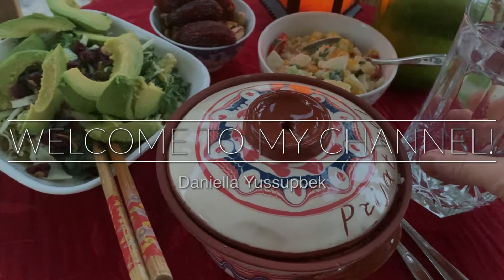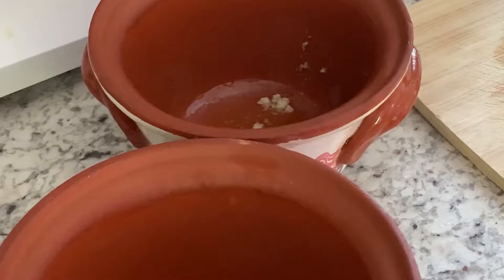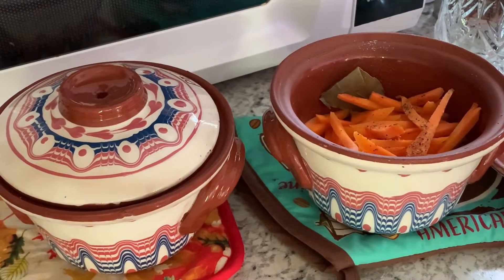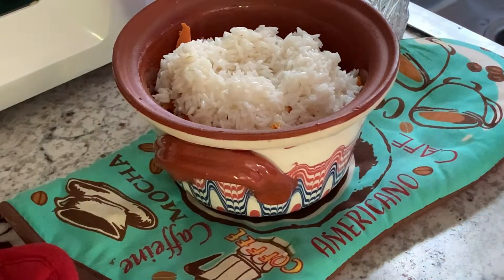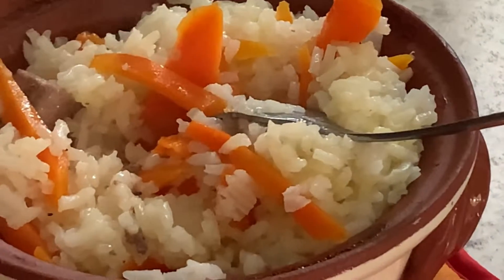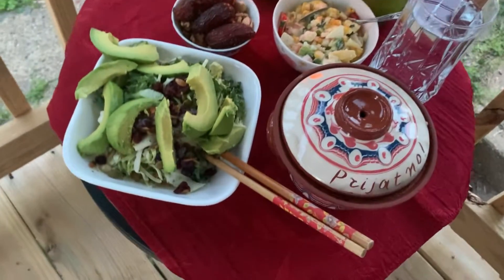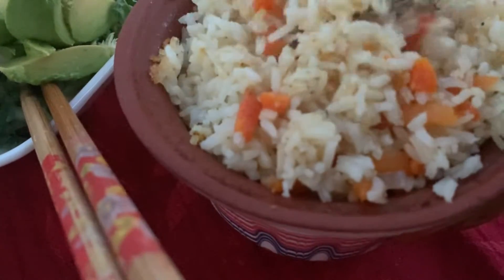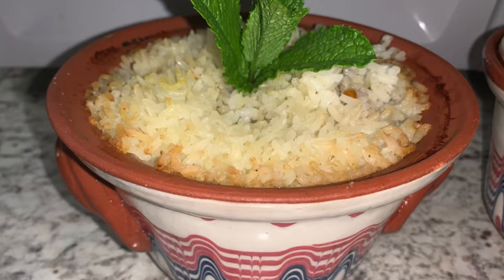How to cook pilaf in pots. Ramadan Kareem! Плов в горшочках в духовке.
This video is about how I cook pilof (Kazakhstan - Central Asian Pilaf) in pots. I really love this recipe! Easy and delicious! Thank you very much for watching!